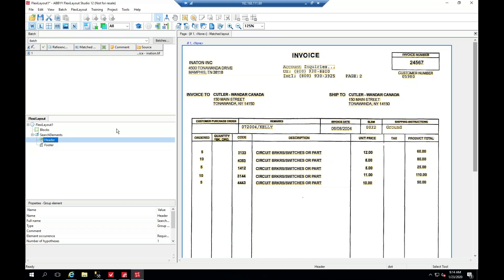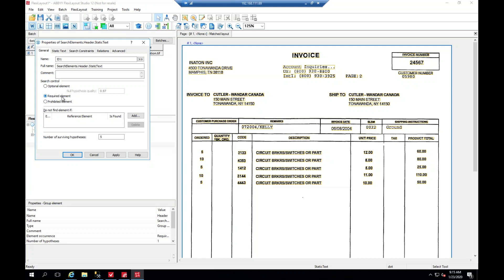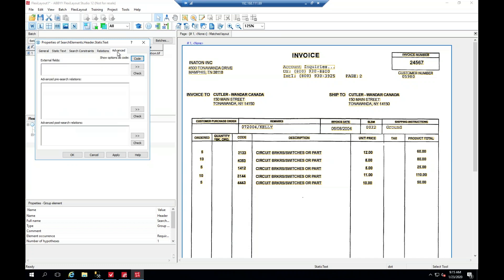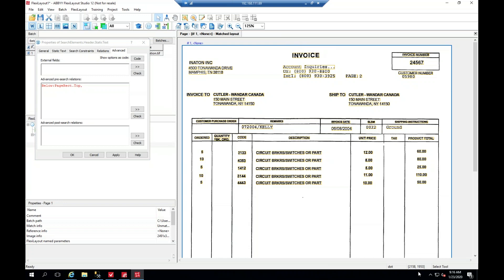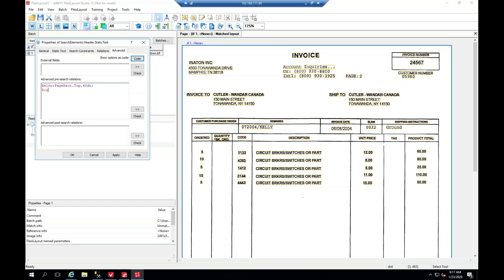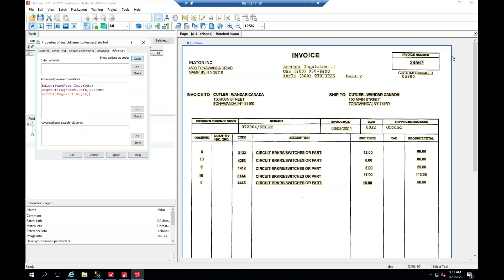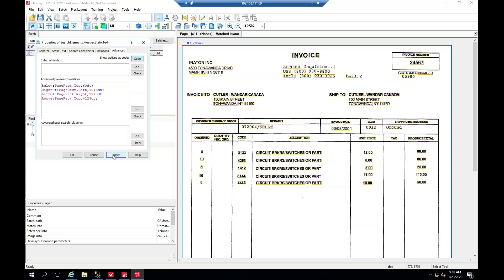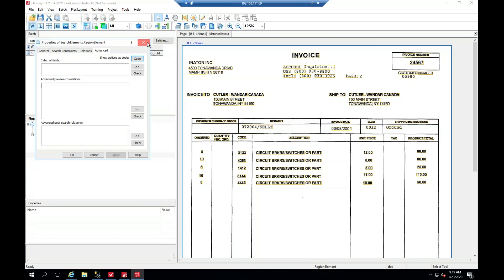Abbyy FlexiLayout Region Code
This video will show how to custom code a specific Region in Abbyy flexiLayout studio.